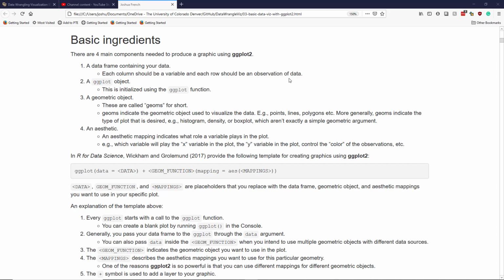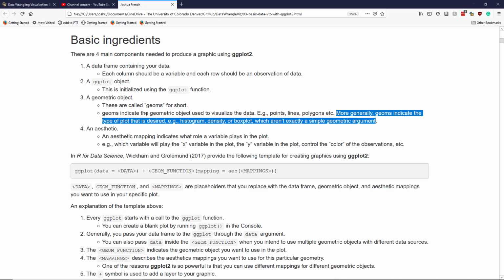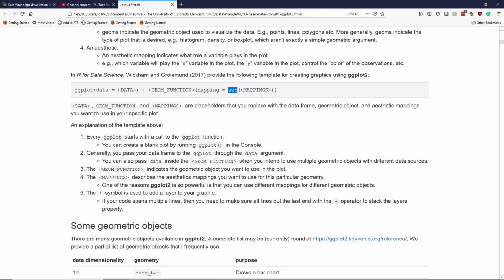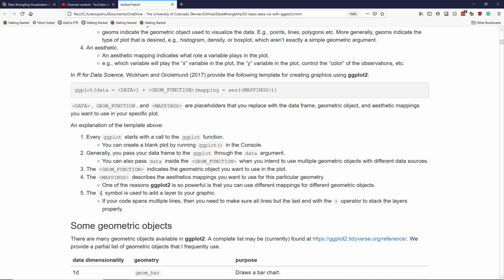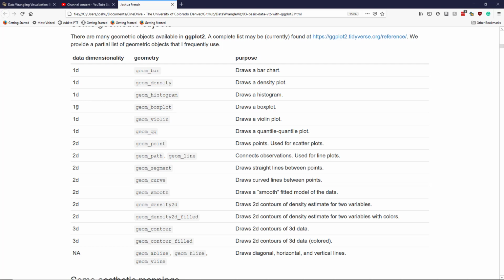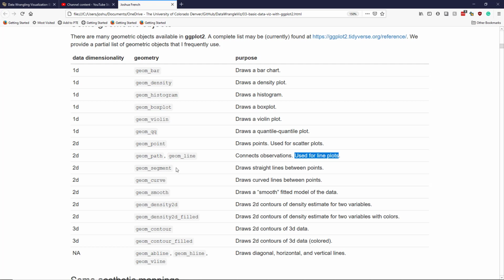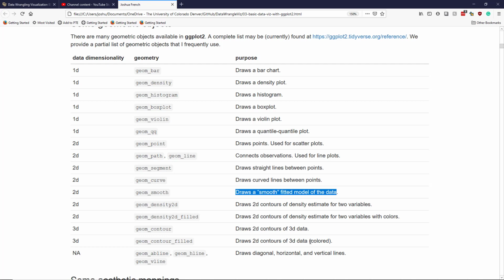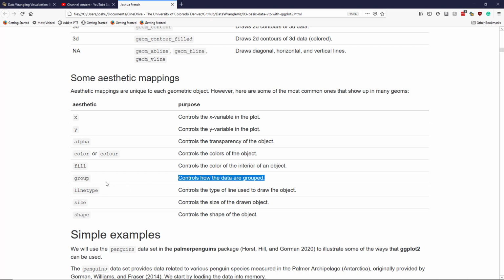Key ingredients of a ggplot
A discussion of the basic components of a plot constructed with ggplot2.

              "03-basic-data-viz-with-ggplot2.nb.html")